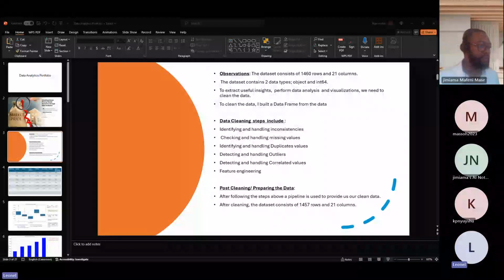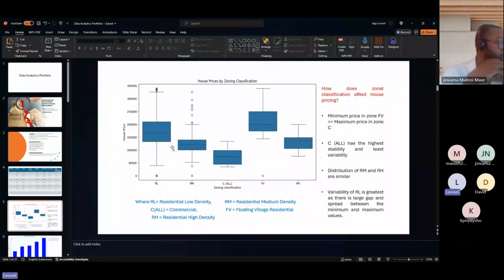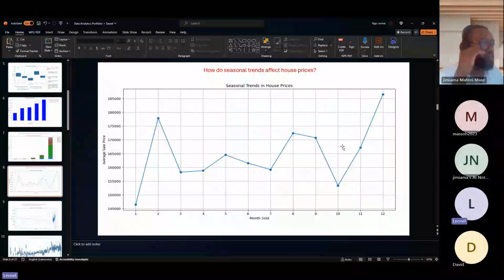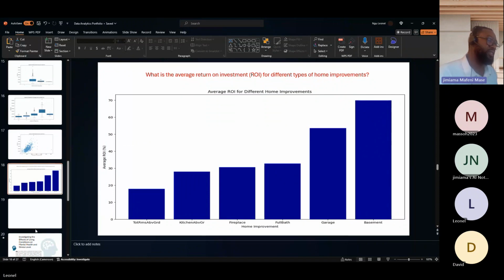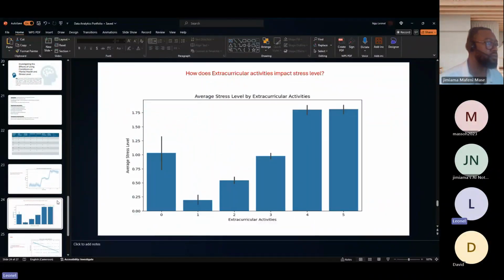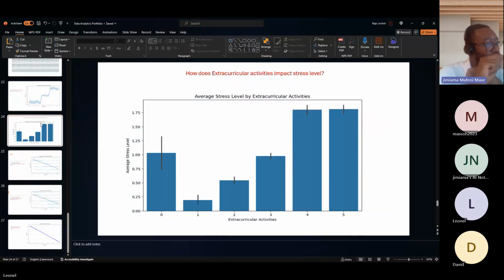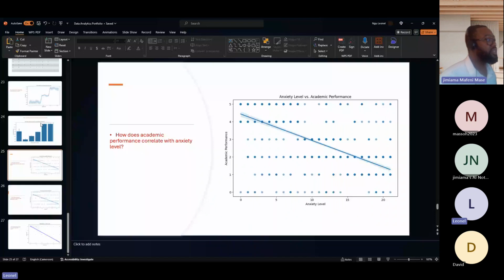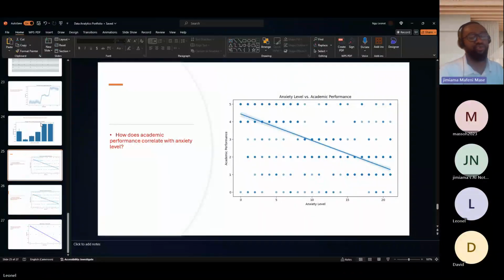Impressive Data Analytics Portfolio & Progress: Learner's Journey in Machine Learning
Join us as we showcase an inspiring data analytics portfolio presentation by one of our dedicated learners. Dive deep into their journey, exploring the key projects and progress they've made in the world of data analysis and machine learning using real-world data sets.

Perfect for aspiring data scientists and analysts, this presentation offers valuable insights and inspiration for your own journey in data analytics. Don't miss out on this chance to learn from a fellow learner's success story!